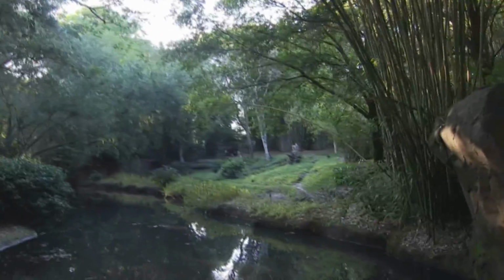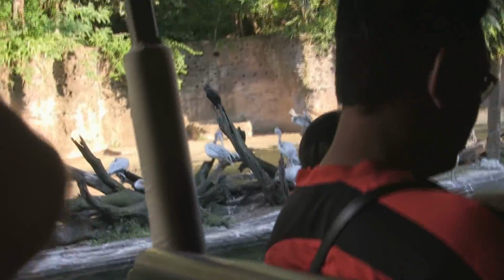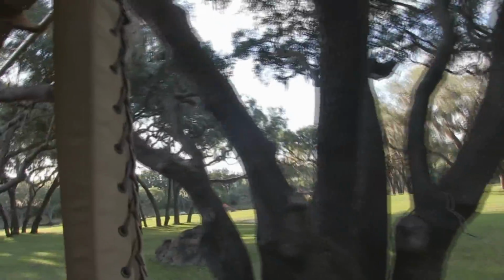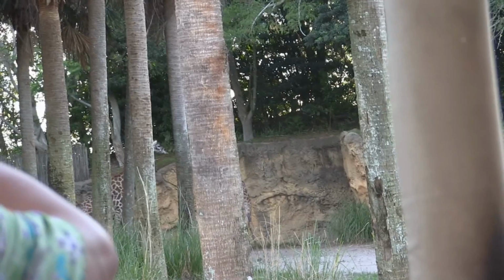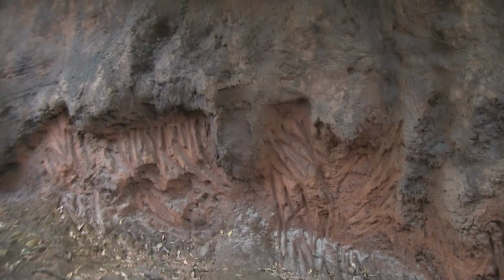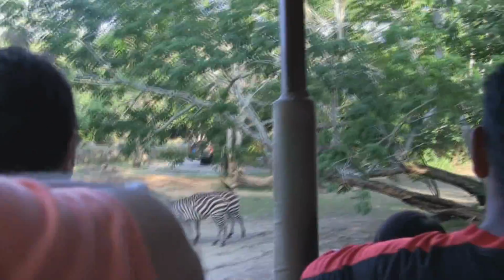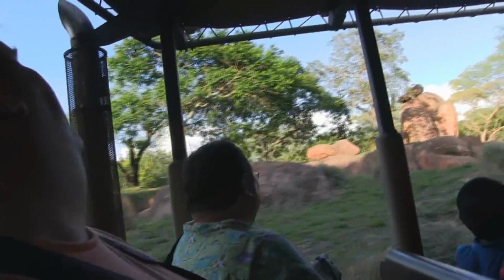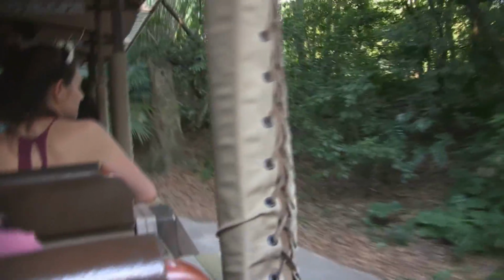Kilimanjaro Safari at Sunset at Disney's Animal Kingdom